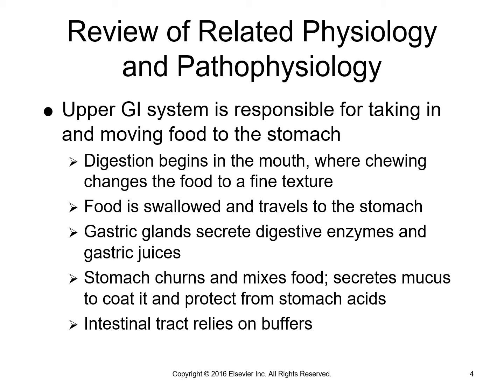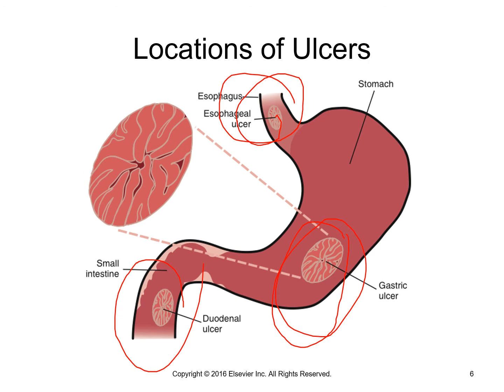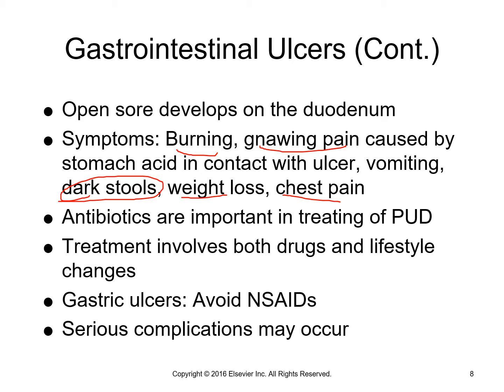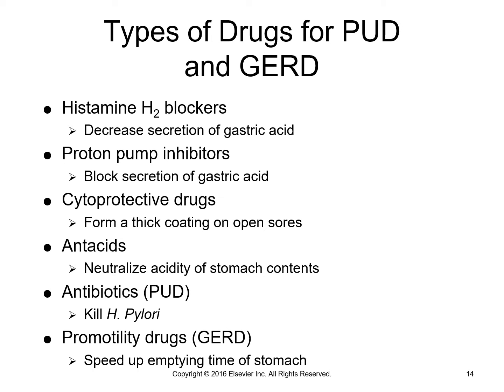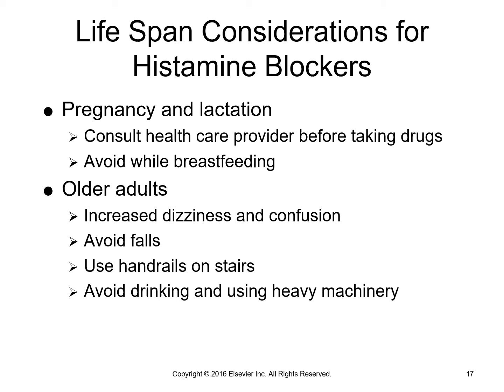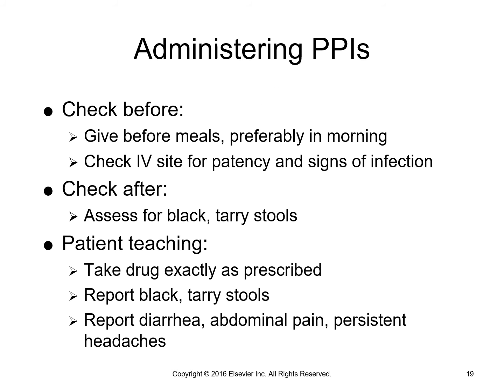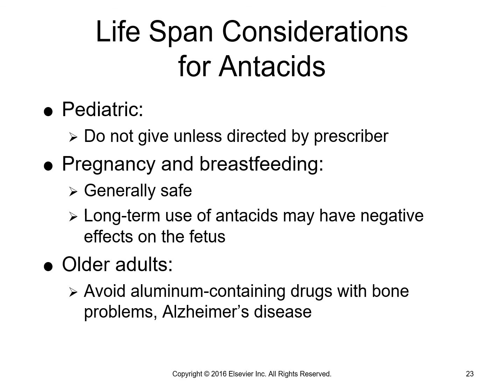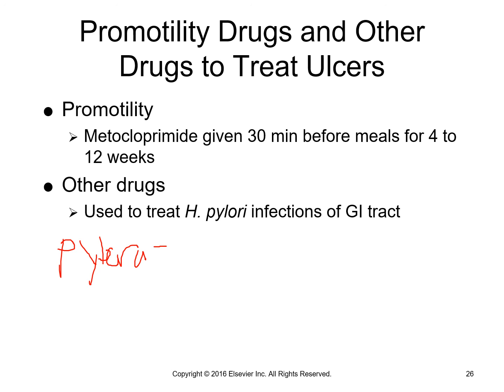Chapter 023 recorded